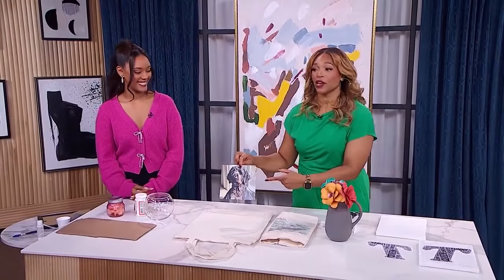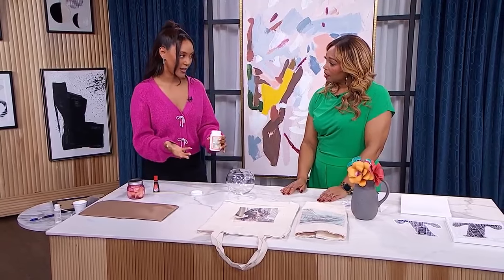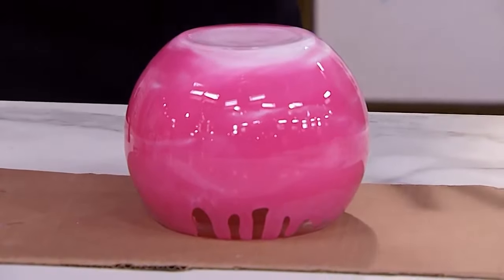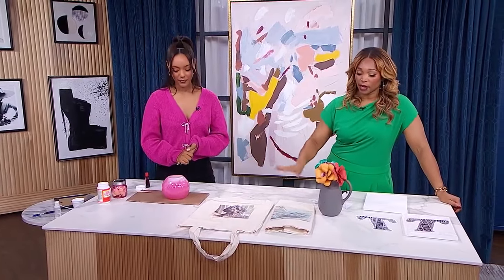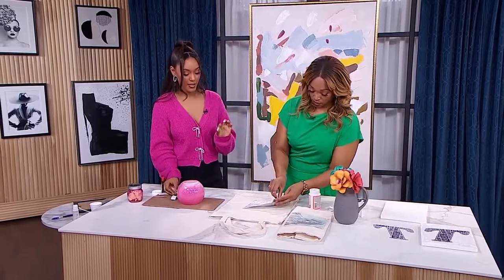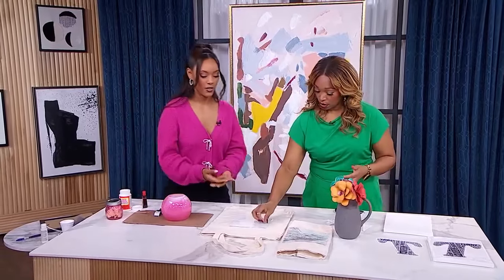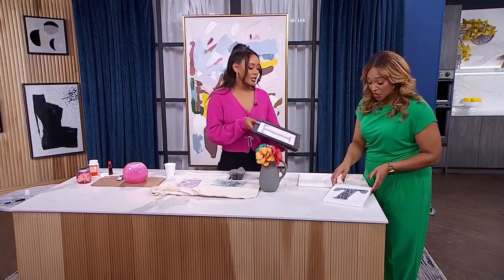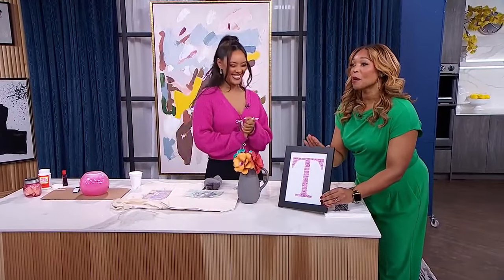Easy ways to spark joy through DIY’s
DIY expert Mary Tsegaye shares art designs to spark joy in your home and daily life. “This time of year is a little depressing.”